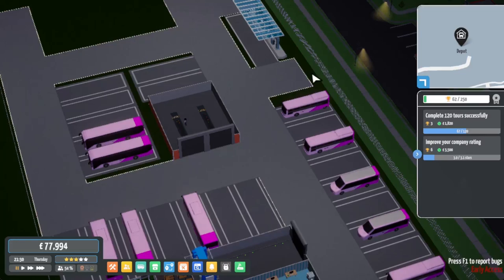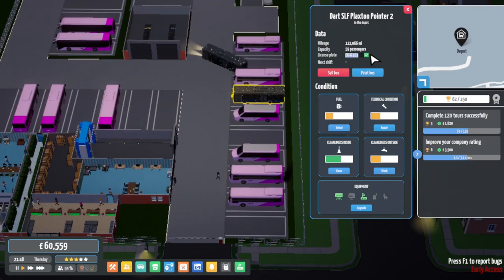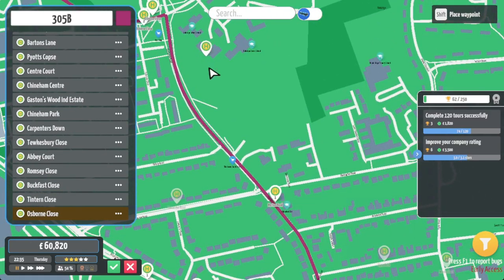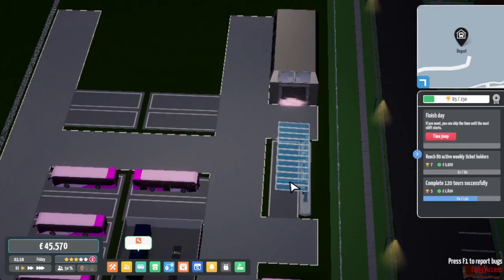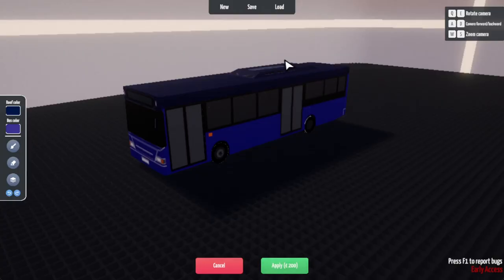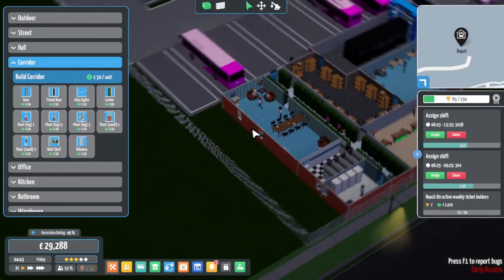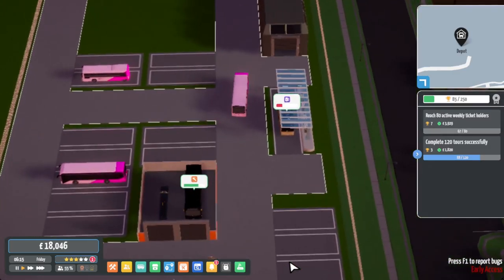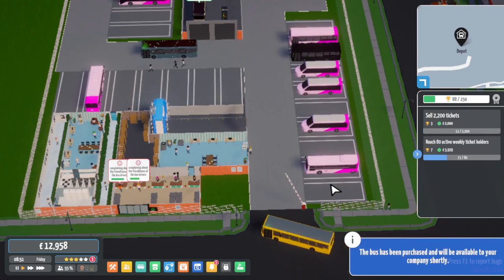I found some UK buses for City Bus Manager!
City Bus Manager: Basingstoke - Episode 4

Having stumbled across a reminder that they added modding capabilities to City Bus Manager a few updates, back, I found a few examples on the Workshop that peaked my interest straight away! Today, we spend time introducing some Optare Solos, Alexander Dennis Enviro 200s and Dart Pointer 2s into our fleet, with plans for the future to eliminate the base-game buses in favour of these.

Mods in our Save:
- ALX400 by M^3 Studio 70M
- Dart SLF Pointer 2 by M^3 Studio 70M
- Citaro Mk1 O530N by MrChips
- Citaro O530N by MrChips
- Plaxton Centro SB200 by MrChips
- Optare Solo M950SE by MrChips
- Temsa Safari HD12 by MrChips
- Enviro 200 10.9m by MrChips
- Enviro 200 8.9m by MrChips

• Intro/Outro Song: "I Love You" by Panthurr.

𝗦𝗵𝗼𝘂𝘁𝗼𝘂𝘁 𝘁𝗼 𝗺𝘆 𝗣𝗮𝘁𝗿𝗼𝗻𝘀 𝗮𝗻𝗱 𝗠𝗲𝗺𝗯𝗲𝗿𝘀;

Channel VIPs: Thornaby 37.

OR
You can now become a member too, from just £2.99/month!

Other Links:
• Twitter: (not using at the moment!)